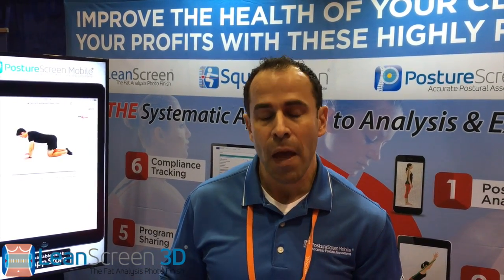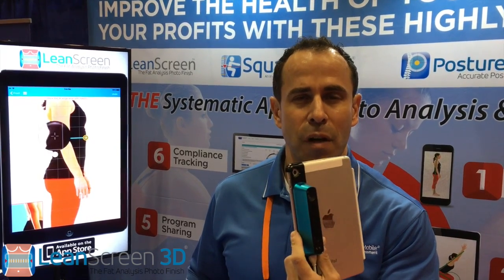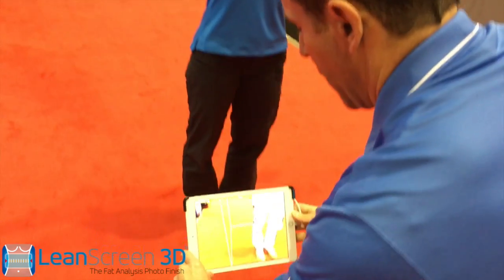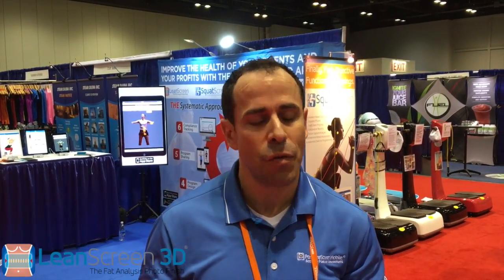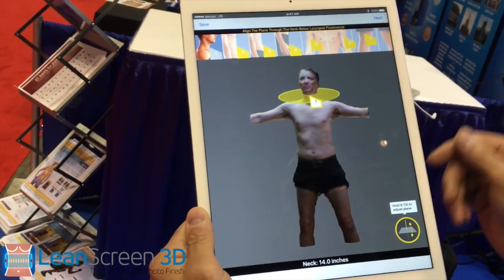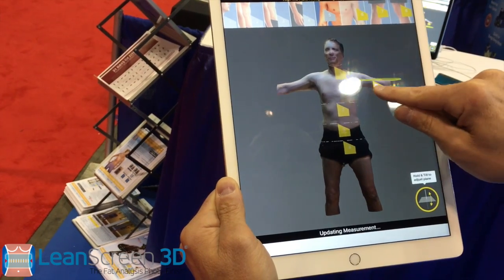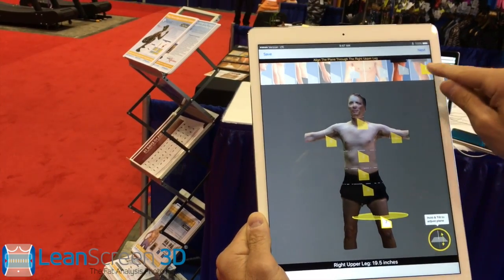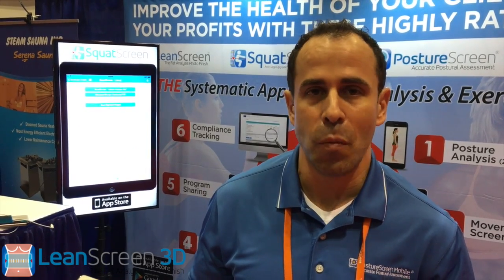LeanScreen3D HD Short IHRSA Demo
LeanScreen 3D is Coming!  This is true 3D scanning with an inexpensive Structure sensor.  Using our easy to use LeanScreen 3D application , you will not only be able to perform LeanScreen 2D body composition assessments, but now TRUE 3D assessments. A 3D model is created that can be zoomed, rotated and panned to see any viewpoint so as to evaluate each of the body regions in extreme detail.  The LeanScreen 3D app can not only calculate Body Fat Percentages, Waist Hip Ratio, Lean Body Mass, Fat Body Mass, BMI, BMR, but now get real time circumferential measurements of body regions.  Now track true body size changes easily and all without a tape measure!